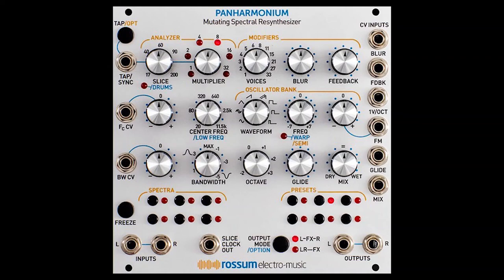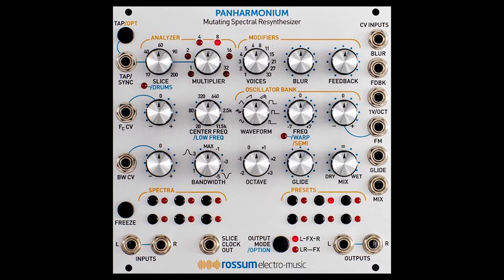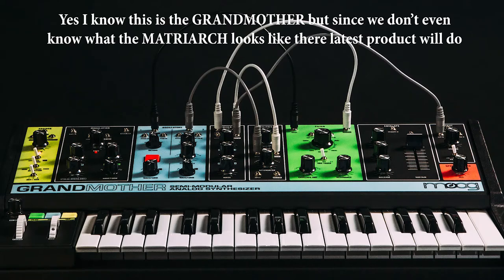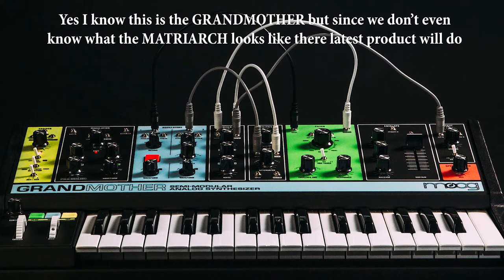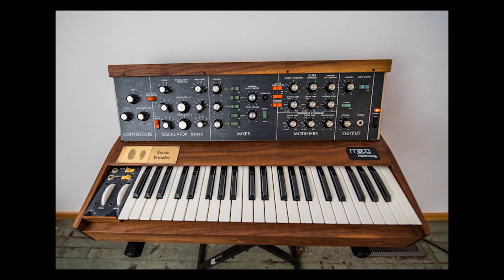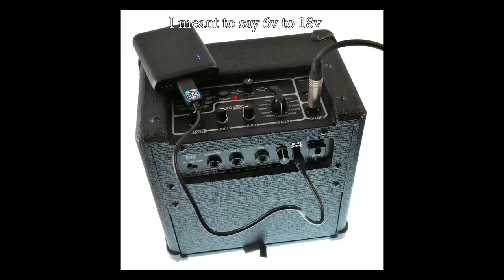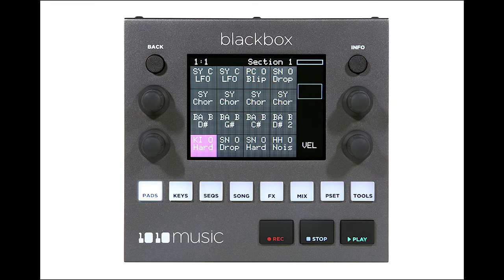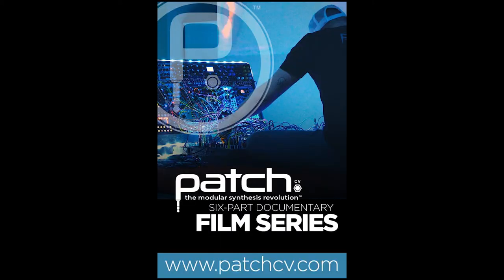Modular Music News Weekly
Or support me monthly on bandcamp to get my music as it's released in high quality DRM-free formats or get all my completed albums for pay-what-you-want (yes even free if you are quick enough)
Or purchase/stream my music through the following locations:

Follow me on these places to see what I am up to:
Twitter for days of radio silence followed by bursts of tweeting
My Instagram which... exists:
And my personal website which is probably the least trash of all these places mostly due to the fact I constantly forget it exists